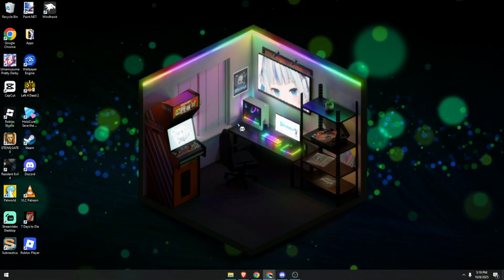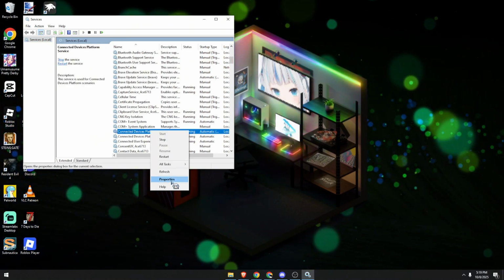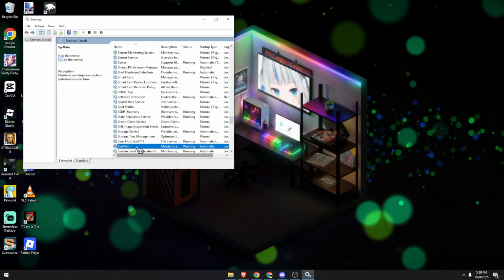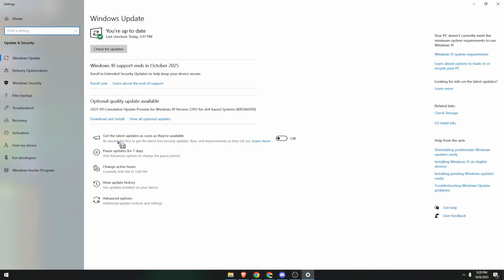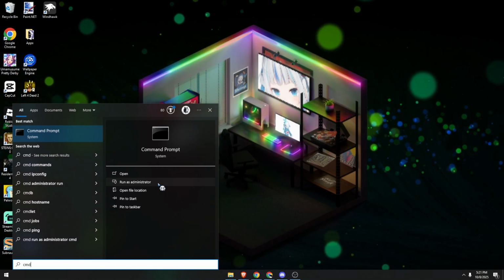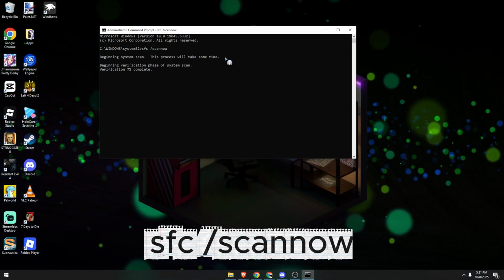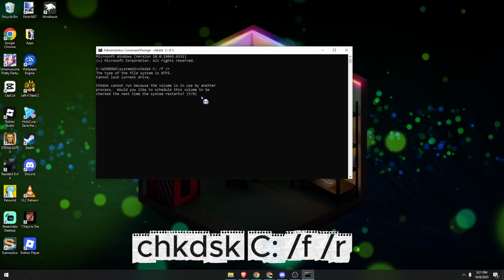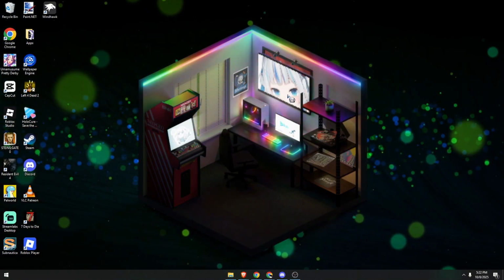How to Solve 100 Percent Disk Usage Issue in Windows 11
Windows 11 Running Slow Fix 100 Percent Disk Usage Problem Fast in 2025

Is your PC running slow with 100% disk usage in Windows 11? This common issue can make even powerful computers lag or freeze. In this guide, you’ll learn how to fix the 100% disk usage problem step by step — whether it’s caused by background apps, Windows Search indexing, SysMain (Superfetch), antivirus scans, or faulty drivers. We’ll show you how to identify the cause using Task Manager, disable unnecessary services, adjust virtual memory, and optimize your drive for better performance. Perfect for anyone looking to make their Windows 11 system smooth and fast again!